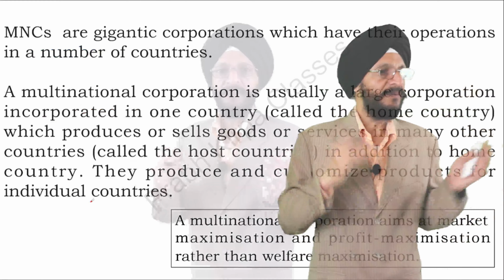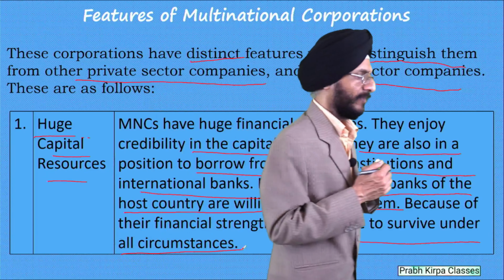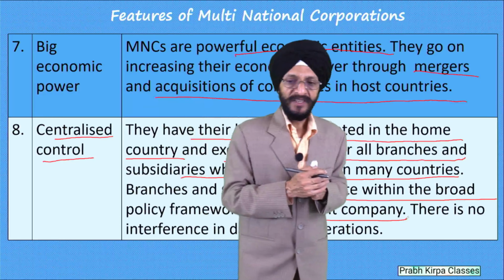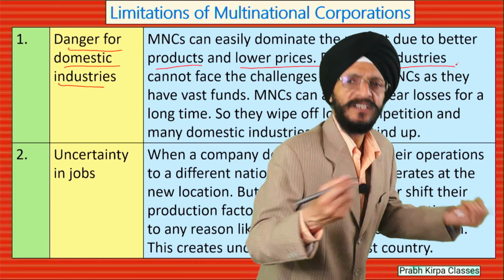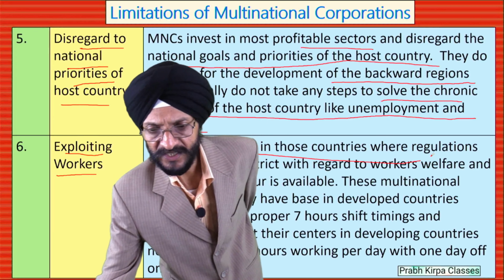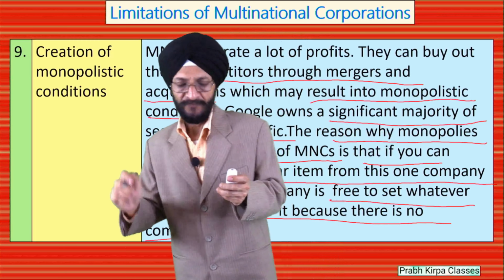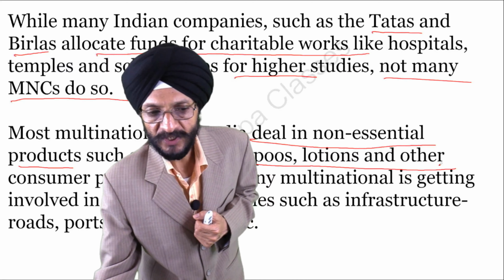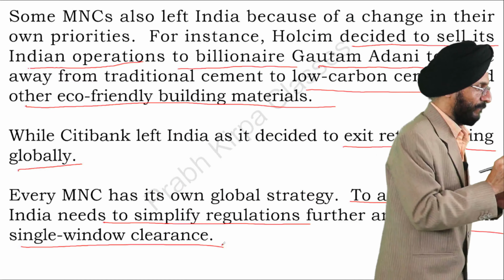MULTI-NATIONAL COMPANIES : EVERYTHING YOU WANTED TO KNOW